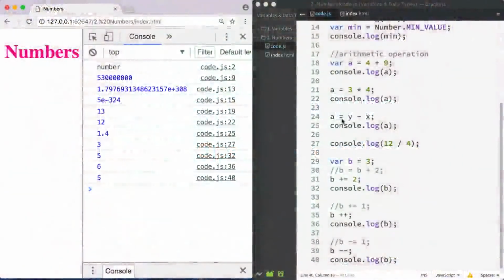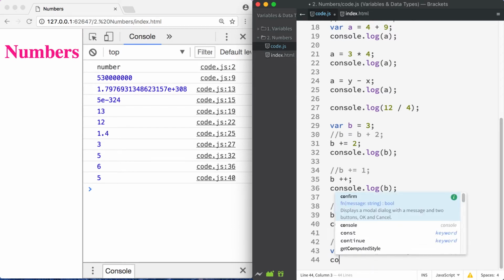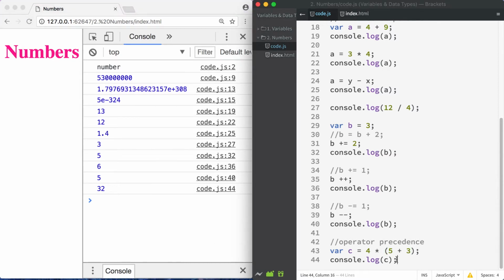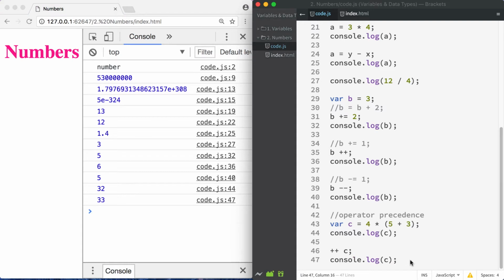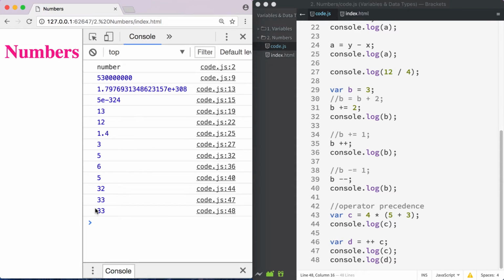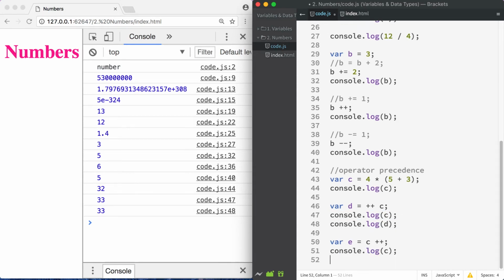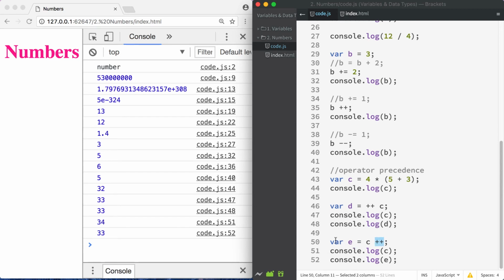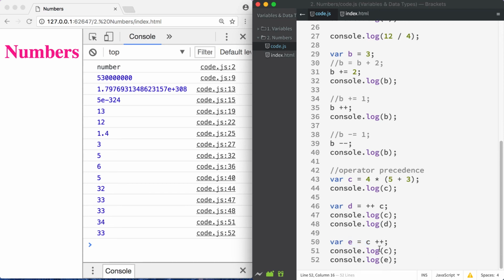Numbers Operator Precedence | Javascipt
JavaScript Number Object
The JavaScript number object enables you to represent a numeric value. It may be integer or floating-point. JavaScript number object follows IEEE standard to represent the floating-point numbers.

By the help of Number() constructor, you can create number object in JavaScript. For example:

var n=new Number(value);
If value can't be converted to number, it returns NaN(Not a Number) that can be checked by isNaN() method.